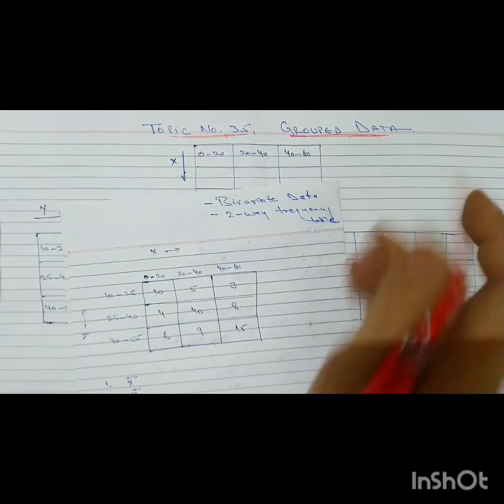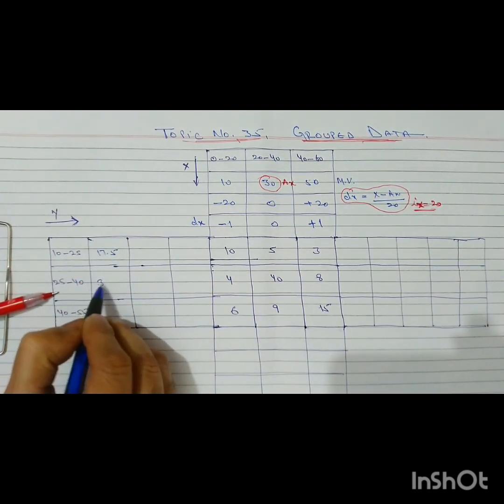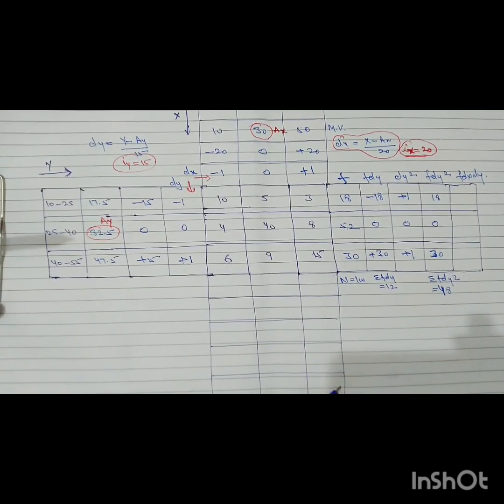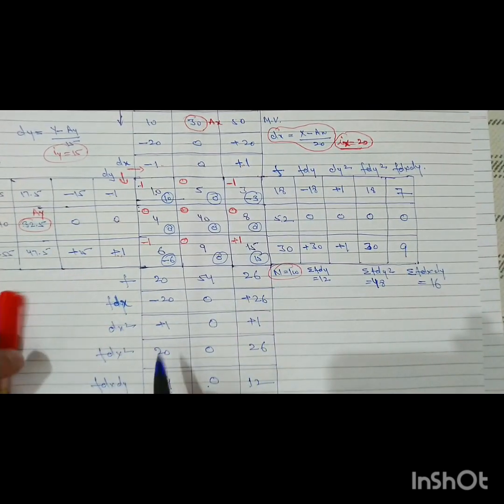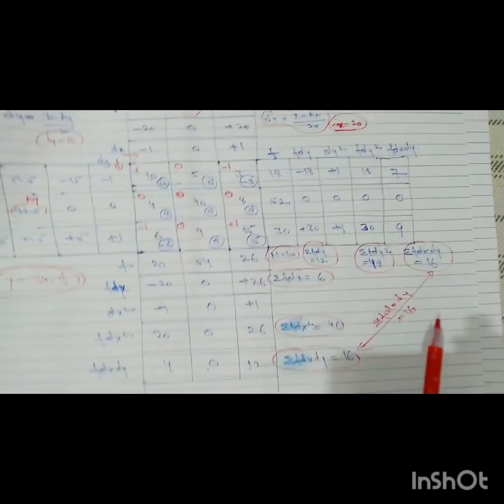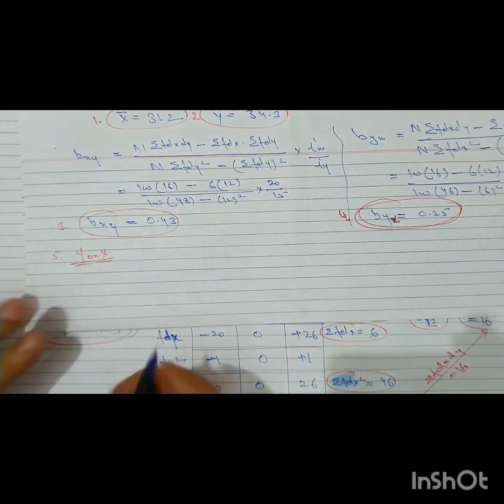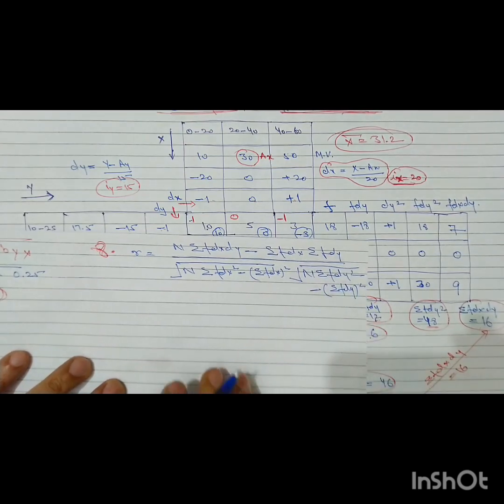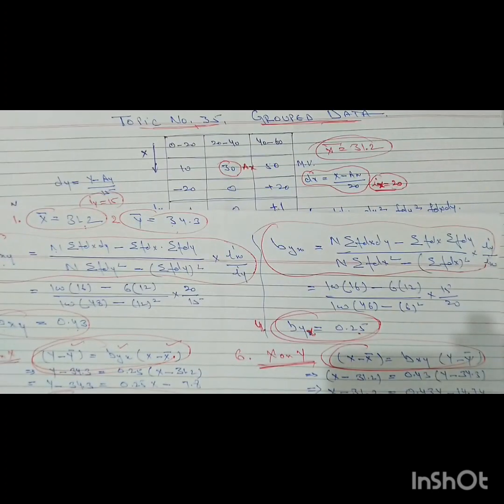Grouped Data Bivariate Regression coefficients equations Coefficient of correlation karl Pearson's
Grouped Data Bivariate Data
Two way frequency table
Regrrssion coefficient of X on Y
Regrrssion coefficient of Y on X
Regrrssion equation X on Y
Regrrssion equation Y on X
Correlation coefficient from Regrrssion coefficients

Statistics Statistical Methods
Easy way to understand the Methods..